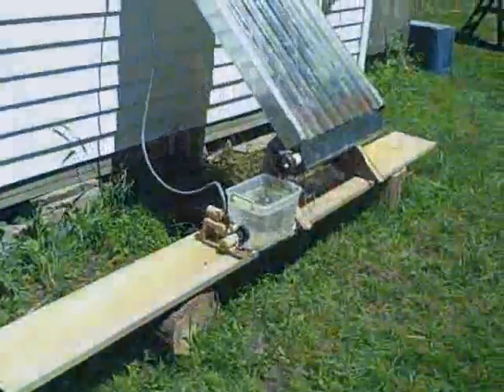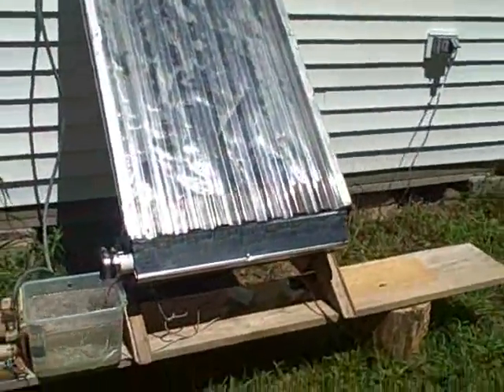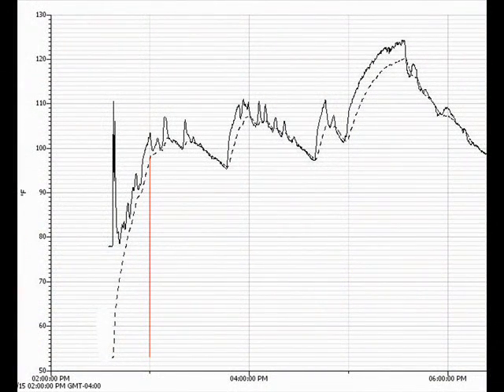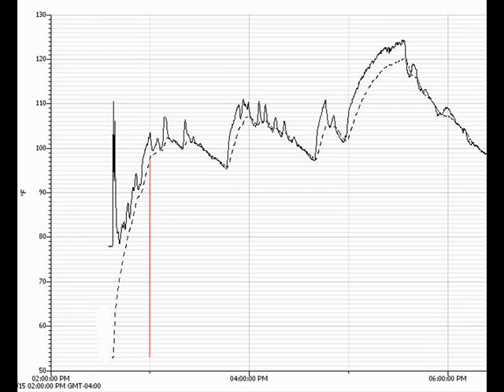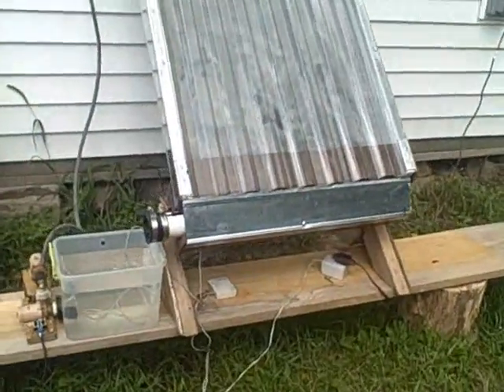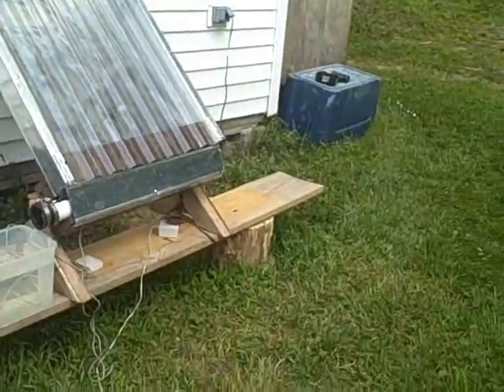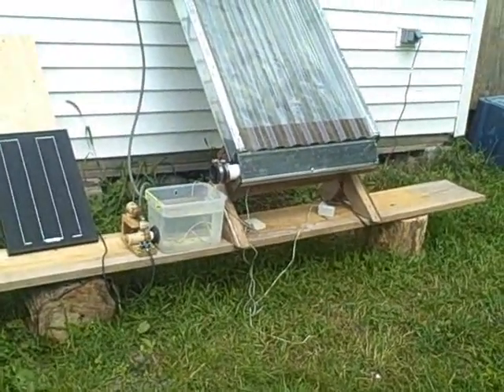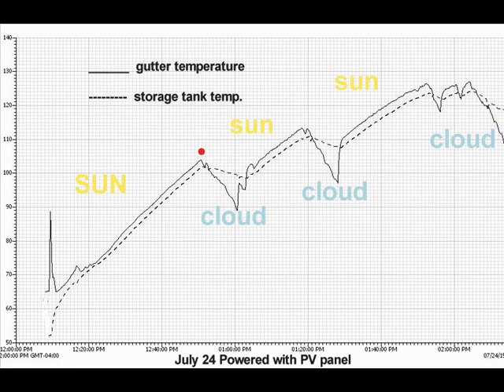MTD temperature data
Let's take a look at some temperature data taken from our experimental MTD collector on a partially sunny day. See if you can tell when a cloud blocks sunlight.